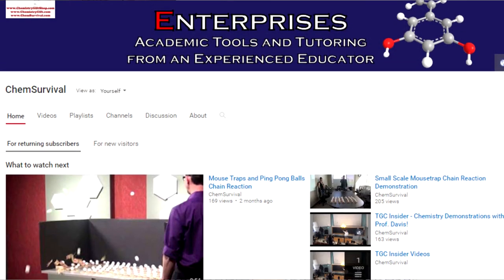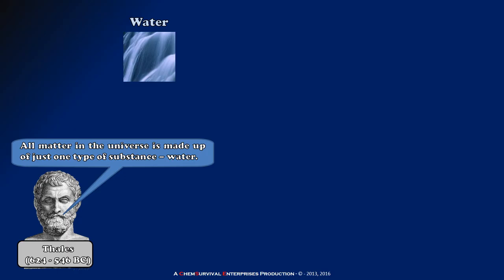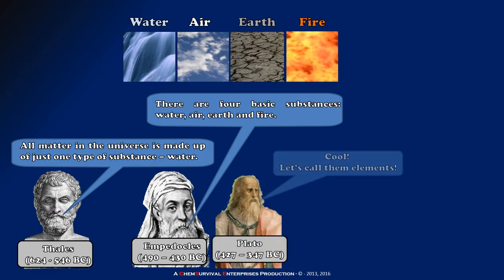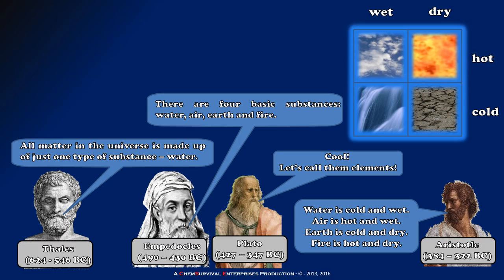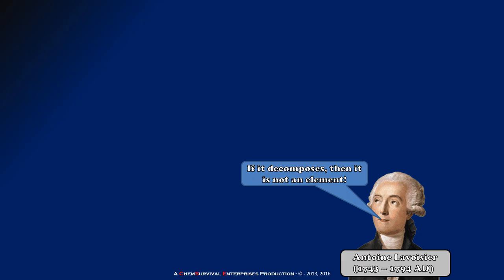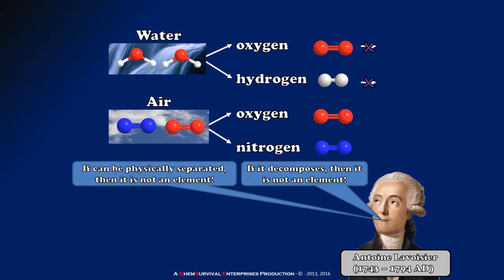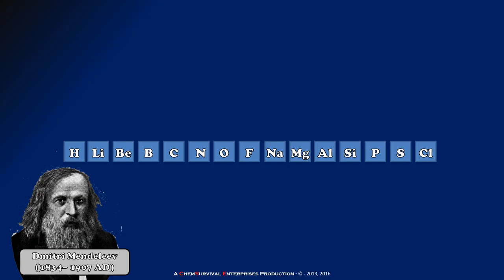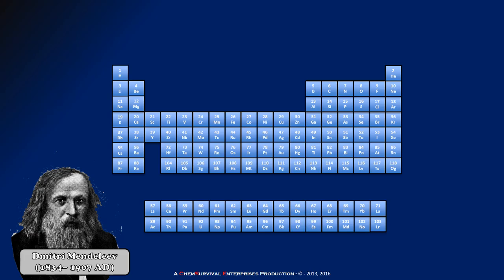A short history of the periodic table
Professor Davis is back!  In this video he gives a short introduction to the concepts behind the most recognizable image in the study of chemistry - the periodic table of the elements.